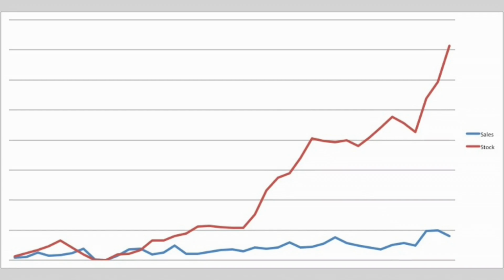Changes with Lamy and Pilot at GouletPens.com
On June 25th, we're going to be streamlining the availability of the nibs that come on several of our Lamy and Pilot pens at GouletPens.com.